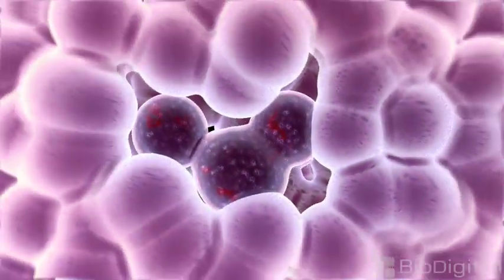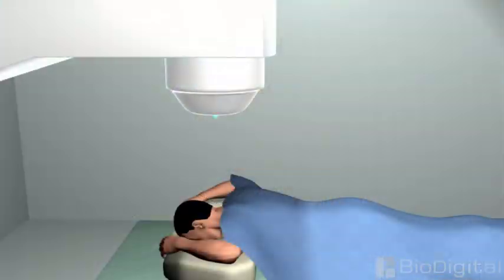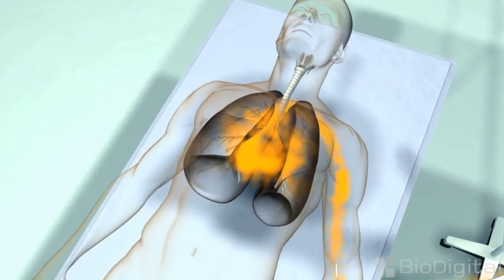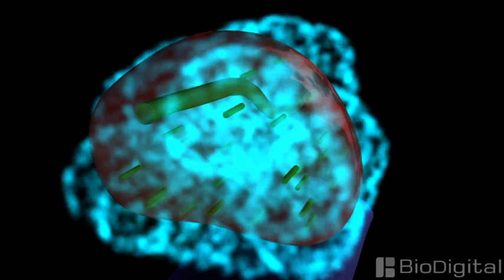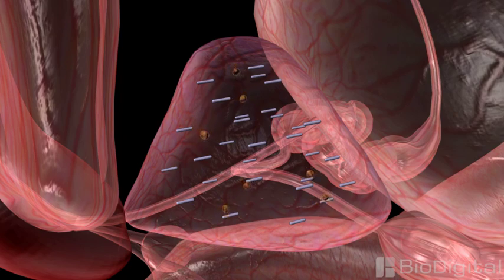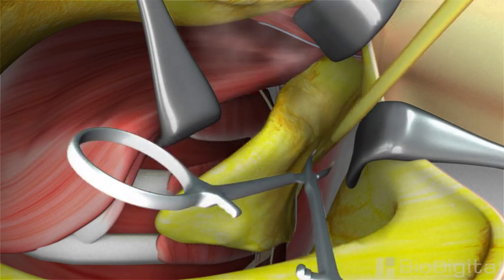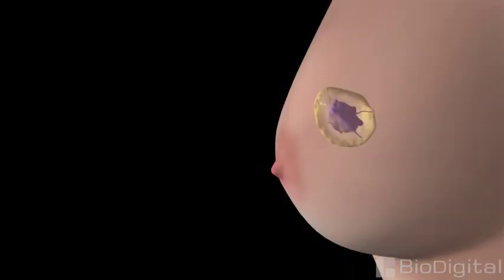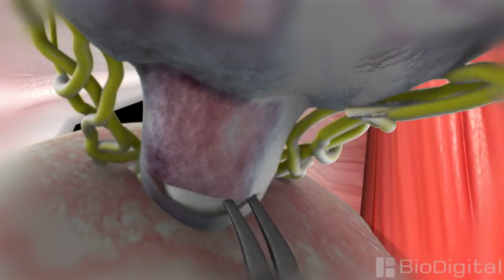3D Medical Animation - Cancer Treatments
This is a 3D medical animation that shows the different methods for treating cancer.